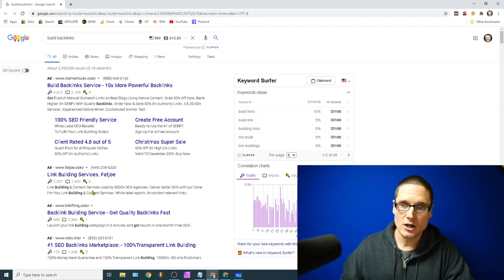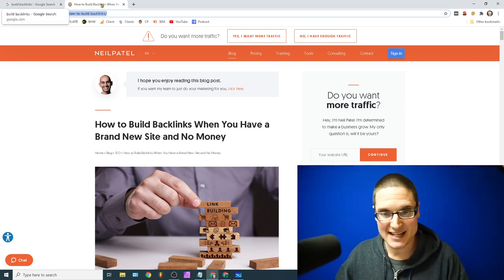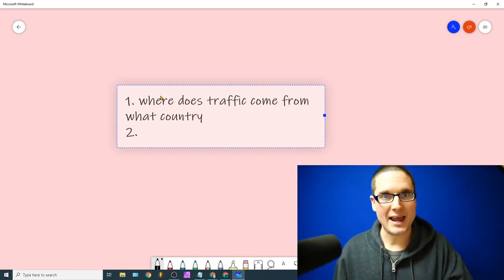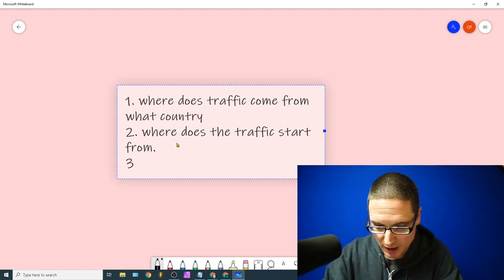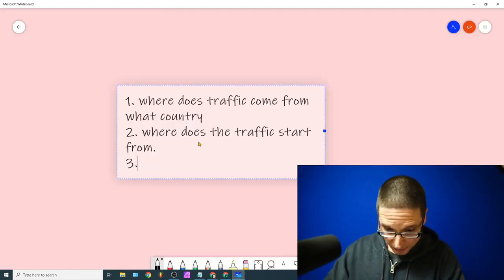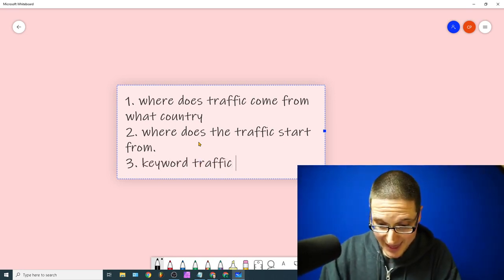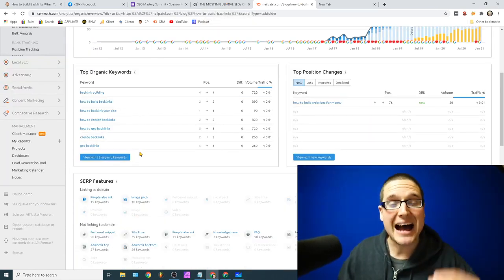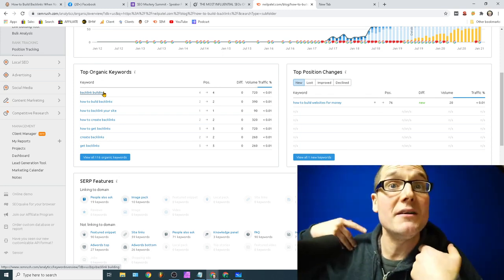Advanced Google SEO Tips For 2024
Advanced Google SEO Tips For Better Rankings In 2024.

In this video, I walk through some advanced metrics that only some SEO's and business owners look at. That advanced metric is traffic and user signals.

I will walk through some tips that advanced SEO's implement in order to get higher rankings on Google and other search engines.

 I will guide you through my process  of what you need to be looking for when building a click through campaign regardless if organic or perhaps paid or other.

There are some key elements that a lot of people gloss over and that is what I want to help you learn in this advanced search engine optimization video.

30 West Broad St.

30 West Broad St.